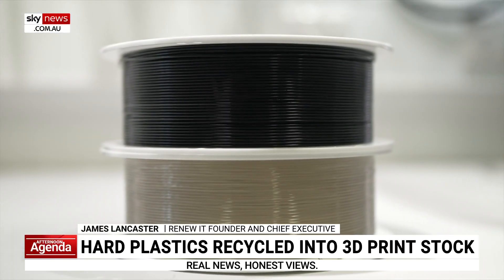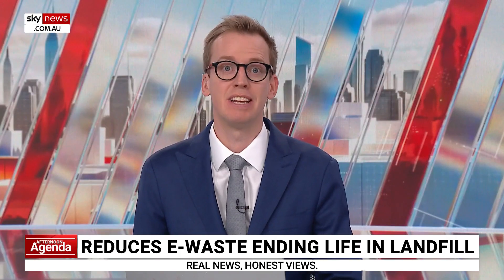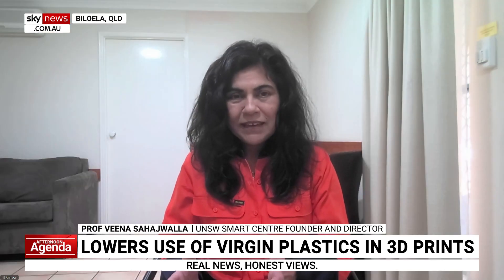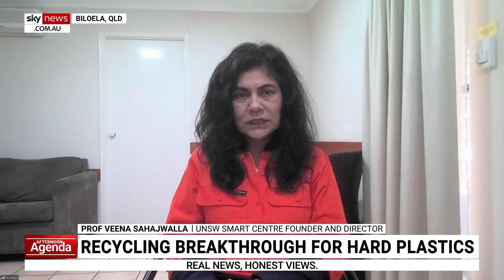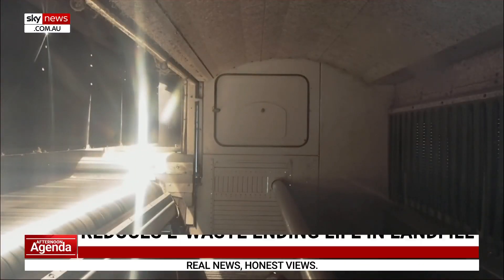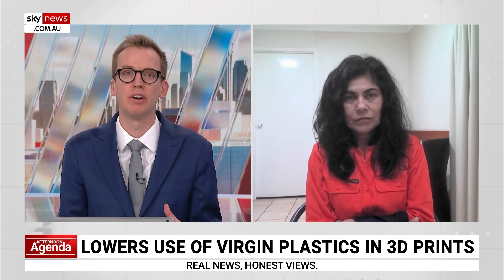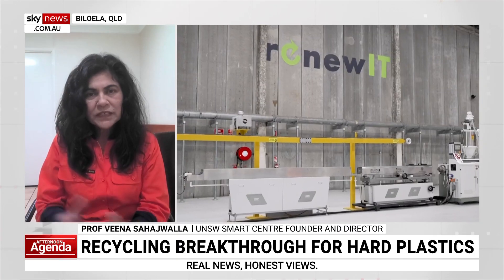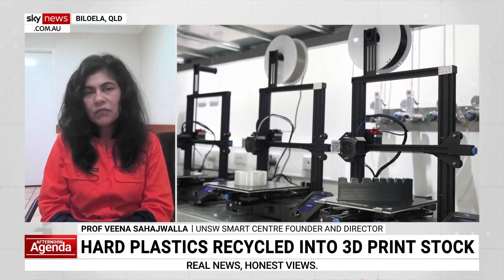Booming 3D printing sector utilising recyclable hard plastics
UNSW Smart Centre Founder and Director Professor Veena Sahajwalla sits down with Sky News Australia to discuss hard plastic rubbish from computers and other electronics being transformed into usable stock for the booming 3D printing sector.

Her comments come as a new partnership begins between the University of New South Wales and Renew IT, an IT asset management firm.

“When they reach the end of life, forms of obsolete equipment, these kinds of equipment will inevitably end up in landfill,” she said.